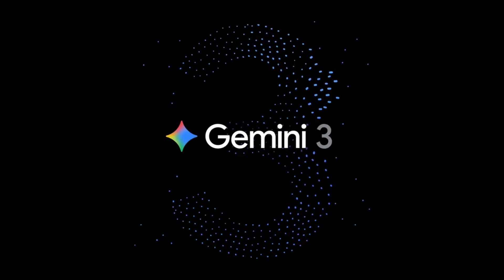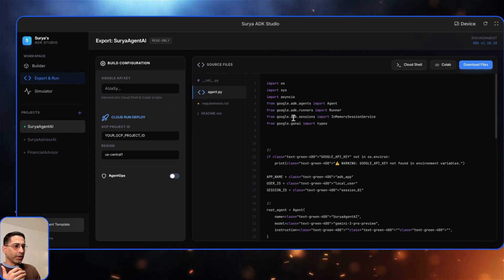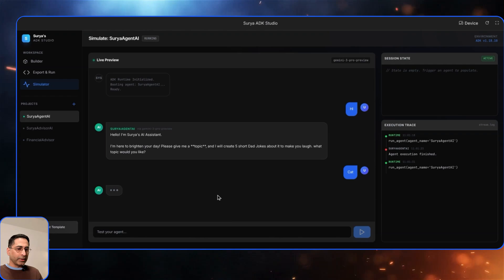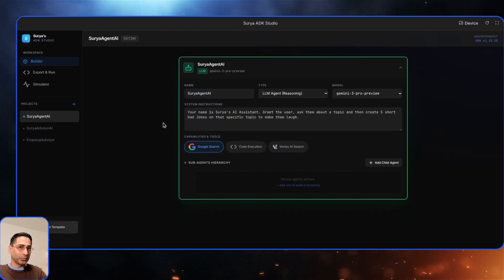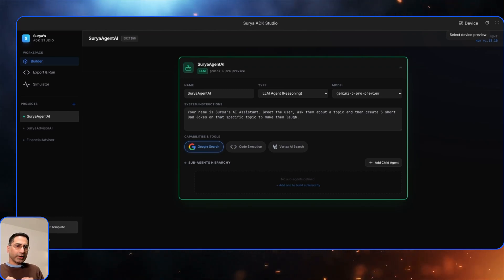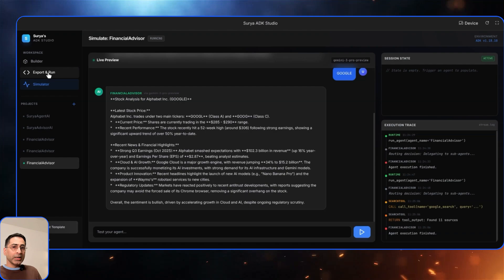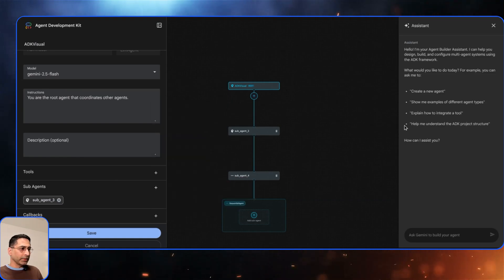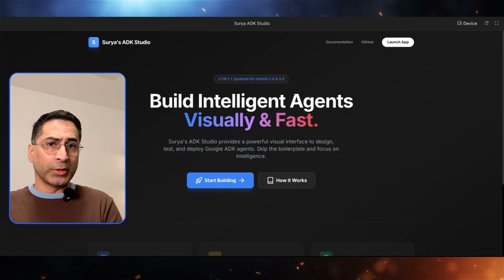Google's Visual Builder vs My Gemini 3 Version | The Results Were Shocking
In this video, I’m testing the limits of the new Gemini 3 model inside Google AI Studio. I wanted to see if I could replicate—or even improve upon—Google’s official Visual Builder for the Agent Development Kit (ADK) without writing a single line of code manually.

The results were shocking. Not only did Gemini 3 build a fully functional Visual Builder, but it also created a complete SaaS-style application with documentation, simulation tools, and deployment scripts.

What I will cover in this video:

- The Challenge: Can we bypass the code-heavy nature of the standard ADK?
- The Build: Creating a hierarchical agent builder using only prompts in AI Studio.
- The Demo: Building a "Dad Joke" agent and a complex "Financial Advisor" multi-agent system live.
- Deployment: Exporting the agent to Google Cloud Shell, running it in Google Colab, and deploying to Cloud Run.

The Verdict: Does this custom tool replace the official ADK Visual Builder?

If you are interested in Agentic AI, No-Code development, or seeing the raw power of Gemini 3's coding capabilities, this video is for you!

🚀 Key Features of my Custom Builder:

- Visual Drag-and-Drop Interface
- Multi-Agent & Hierarchical Support
- Built-in Tool Integration (Google Search, Code Execution)
- Live Simulation & Execution Traces
- One-click export to Colab & Cloud Shell

⏱️ Timestamps:
0:00 - Gemini 3 vs. Google ADK Visual Builder
0:45 - Why I built a custom Agent Studio
1:30 - Demo: Building a Simple "Dad Joke" Agent
3:15 - Live Simulation & Trace
4:00 - Deploying to Google Cloud Shell
5:30 - Running the Agent in Google Colab
7:00 - Advanced Demo: Financial Advisor Multi-Agent
9:45 - Does this kill the official Visual Builder?